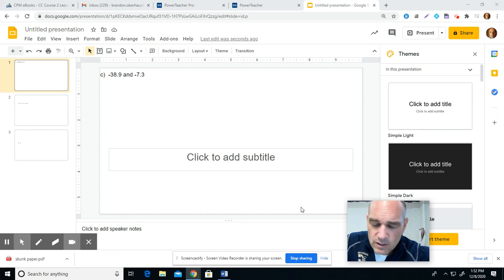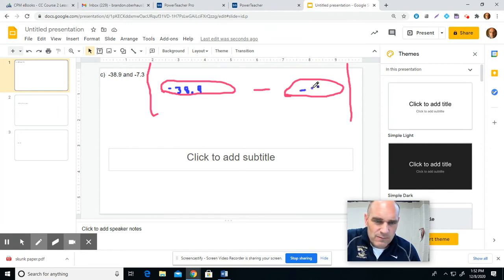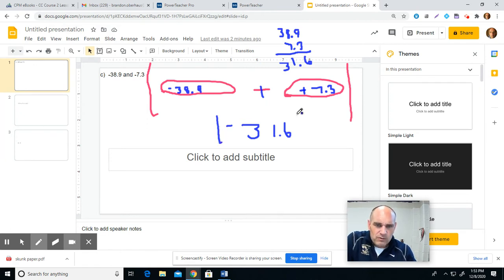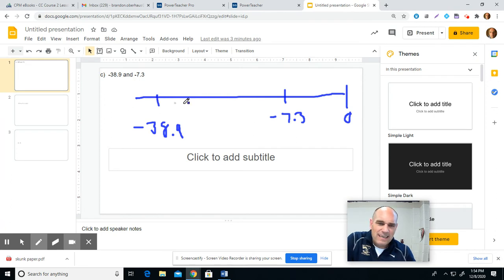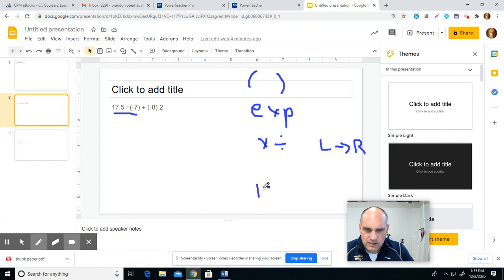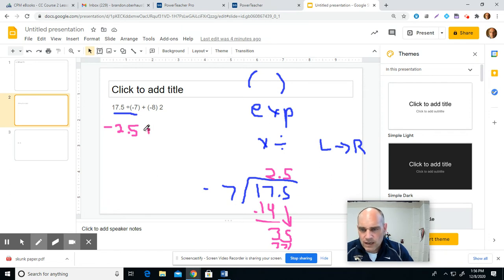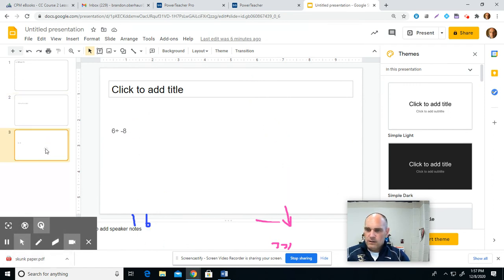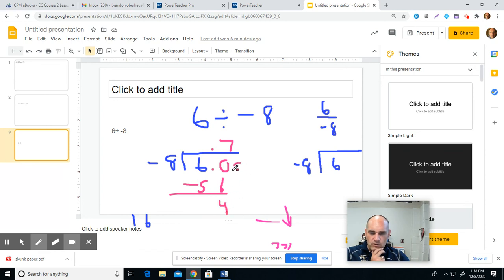KG review questions